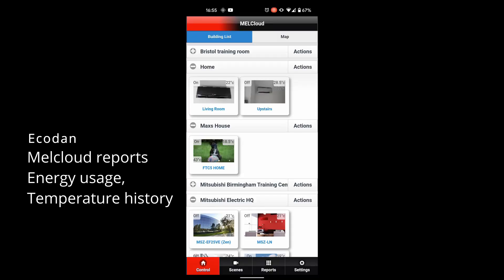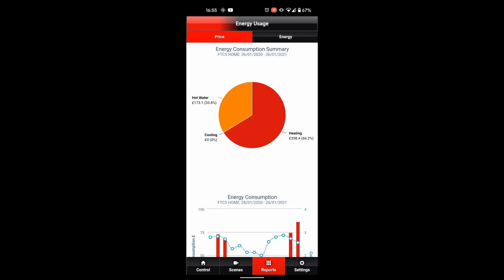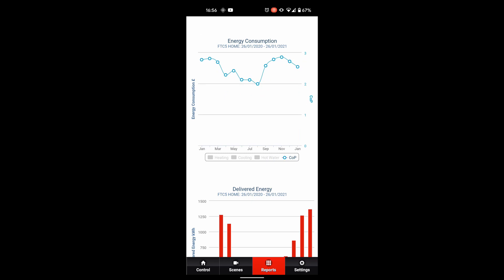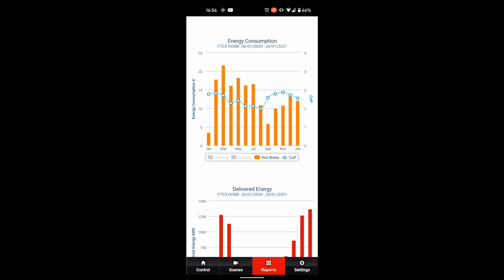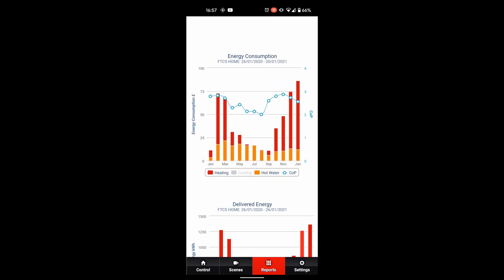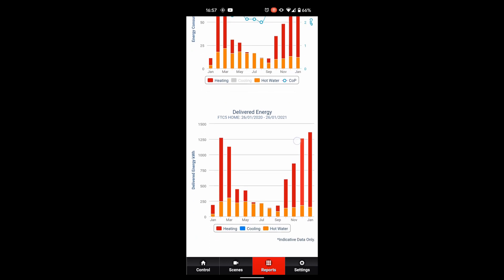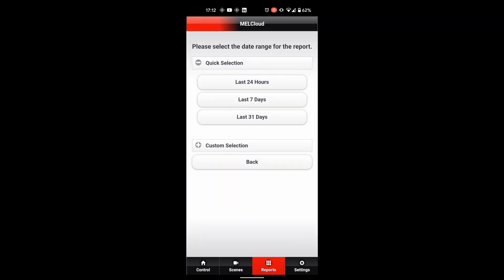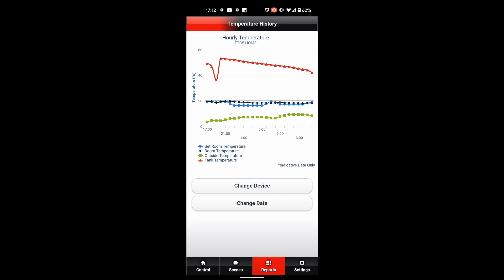Ecodan Melcloud reports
Ecodan. How to create reports within Melcloud.
Energy usage and temperature history for example.